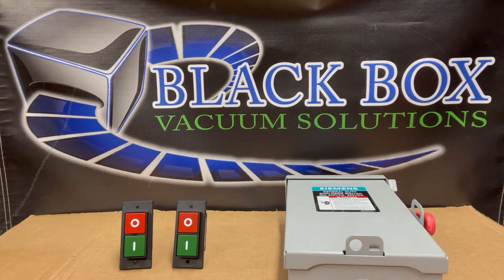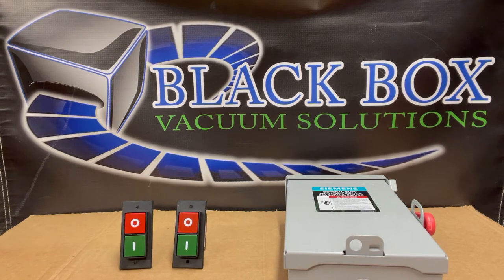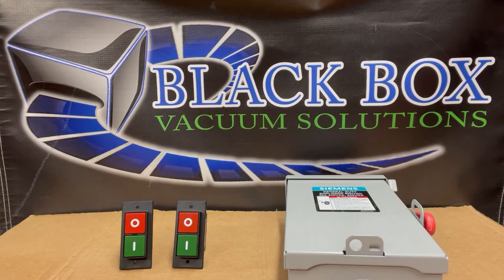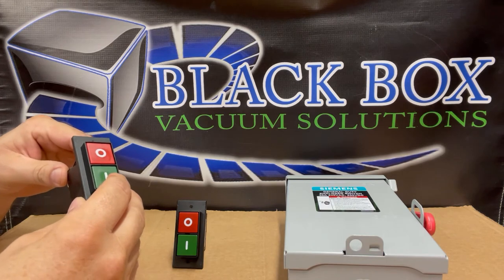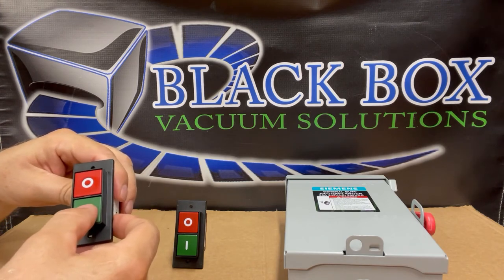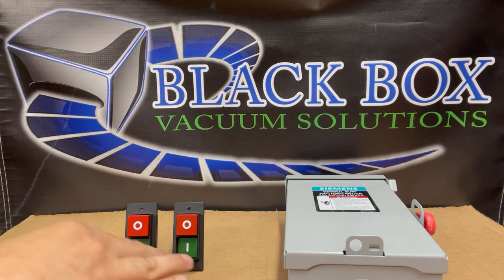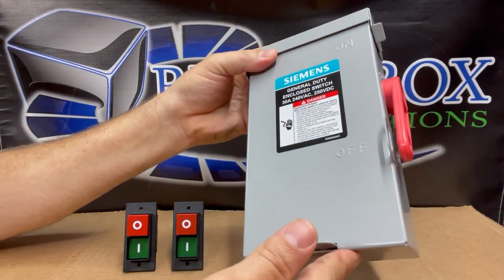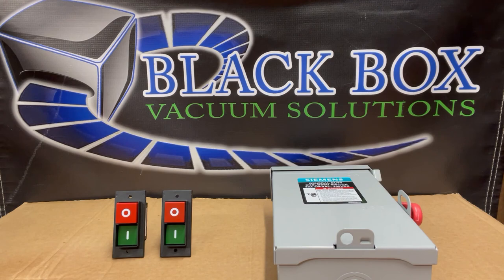Black Box Vacuum Remote Switch Video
Have you ever wanted a remote switch for your Black Box Vacuum? Take a look at this video on how to hook up a disconnect that may fit your needs as a remote switch! Feel free to message us or give us a call if you have any questions.